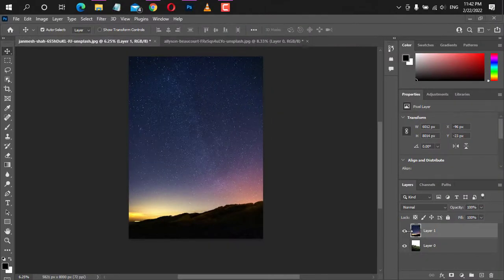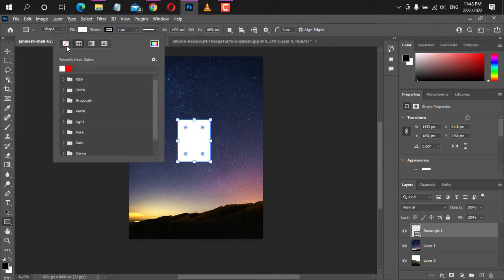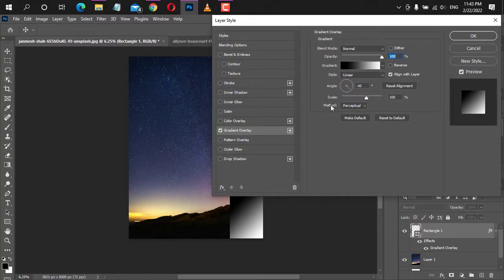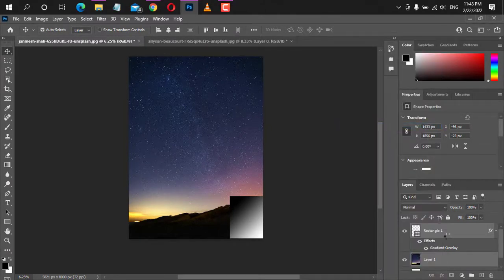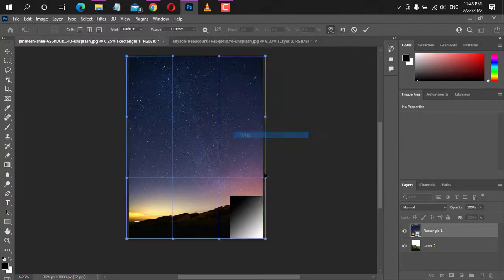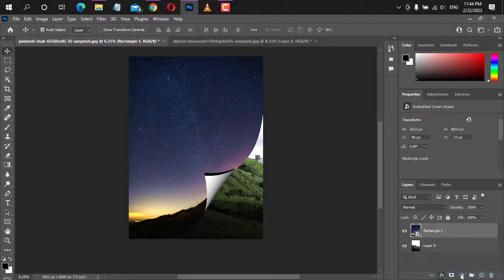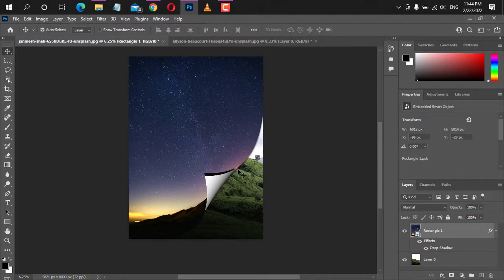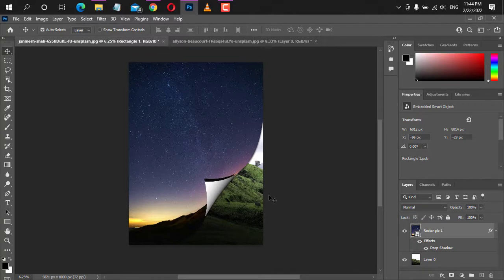How to Create Paper Turn Effect in Photoshop || Photoshop 2022 || Photoshop 2022 Tutorial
Learn How To Create Paper Turn Effect In Photoshop